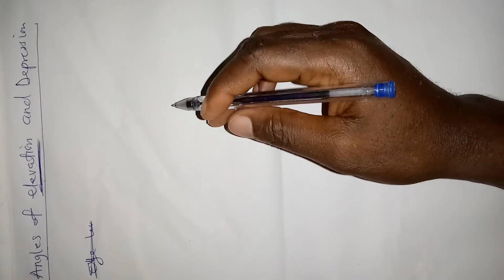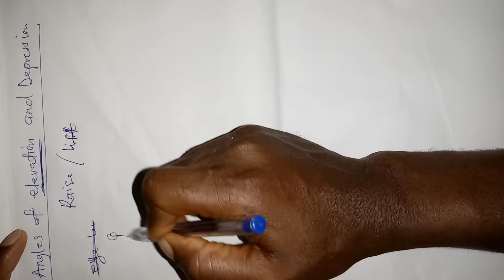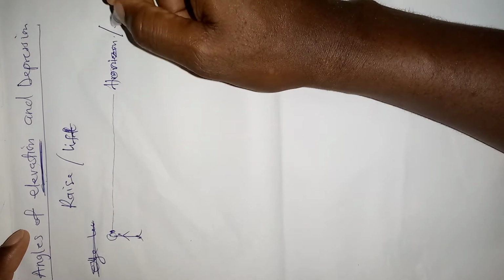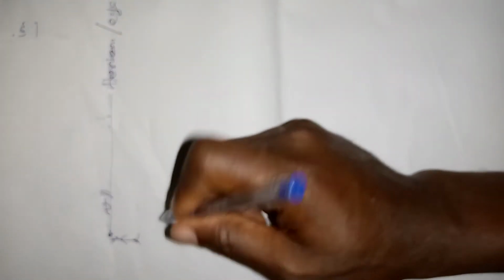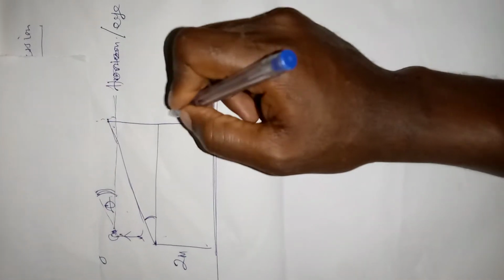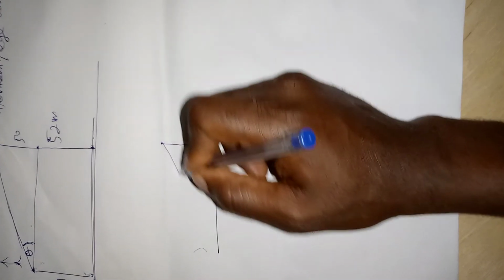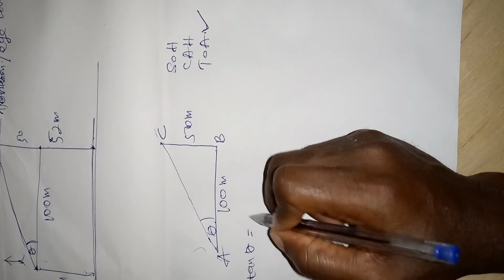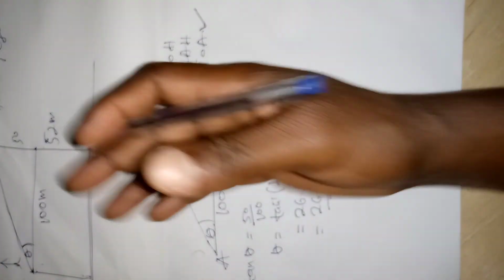Angles of Elevation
JHS and SHS Maths